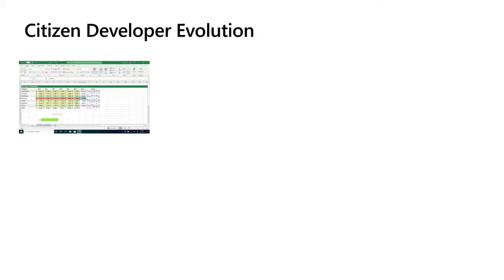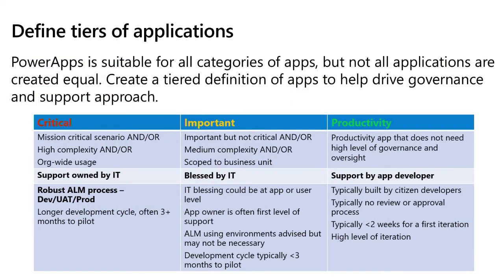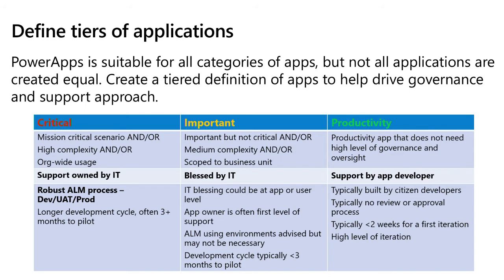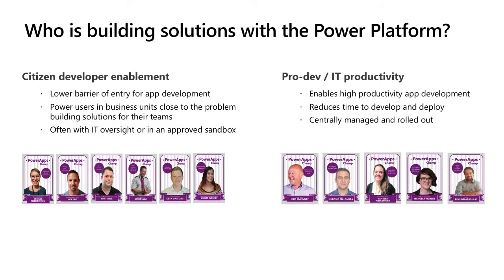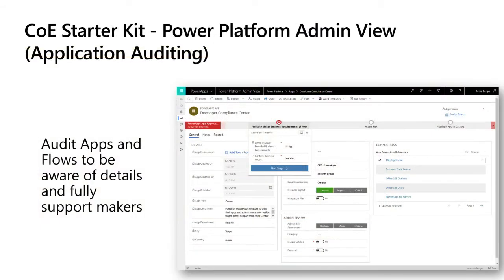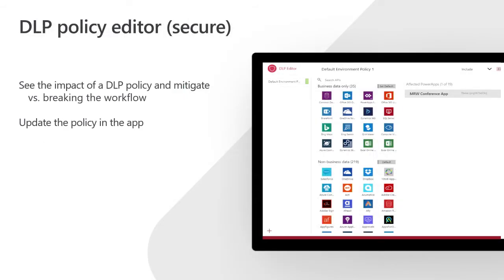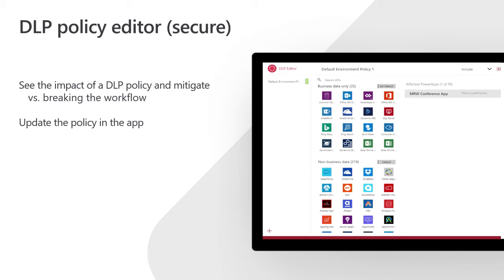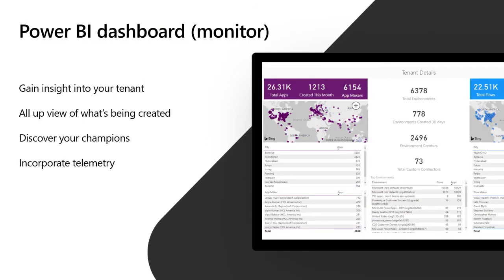Embracing citizen developer adoption in a customer engagement world using Microsoft | THR2205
Share best practices for challenges and opportunities of utilizing both citizen developer adoption and customer engagement models within the same organization. Deployment of customer engagement with increasing regulation around privacy means an increased focus on governance and controls around data. Equally the opportunities presented to an organization through low code application citizen development are significant. We share practices and experiences of combining and managing these needs simultaneously within an organization using Power Platform.